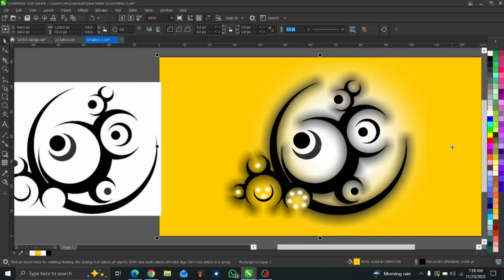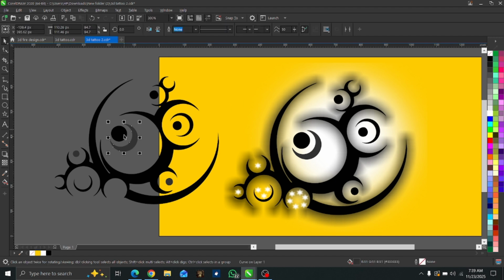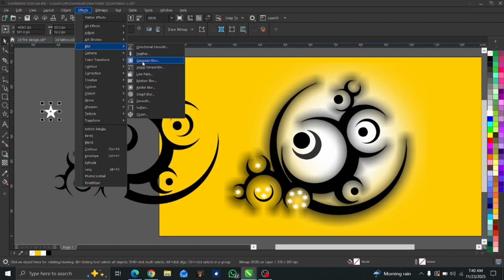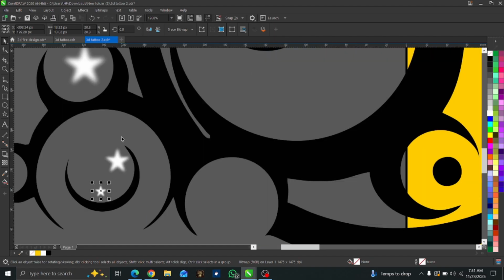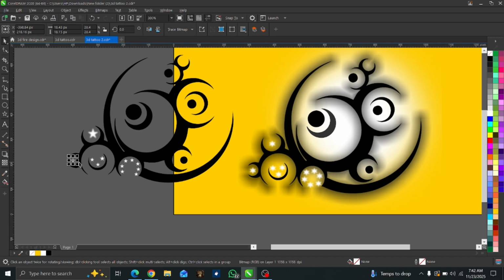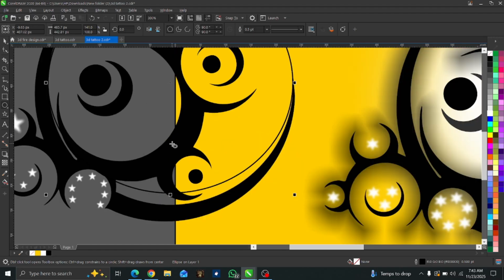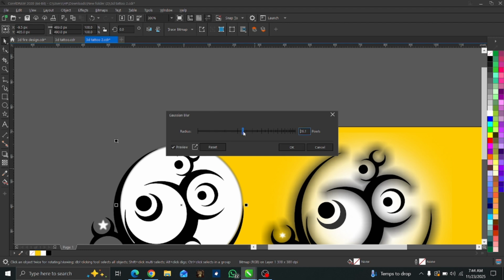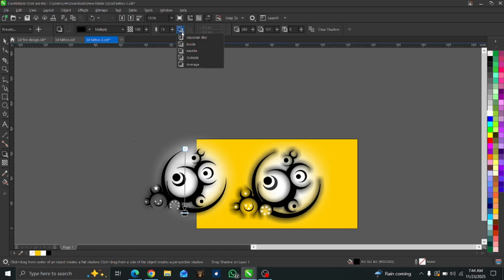How to make a Tattoo Design Easily using CorelDRAW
In this tutorial, you will learn the simple steps in learning an amazing tattoo design easily using CorelDRAW.